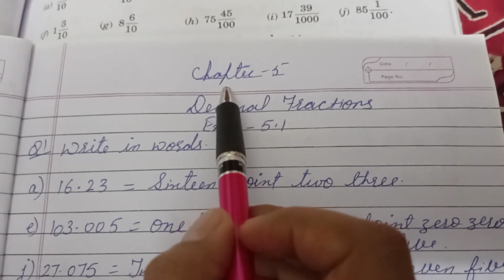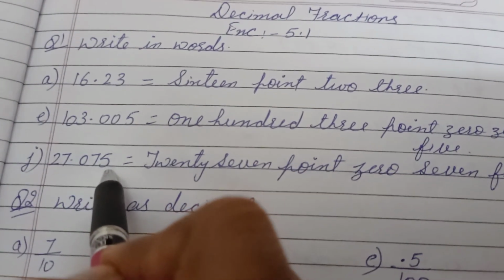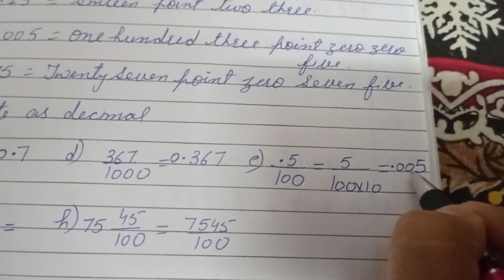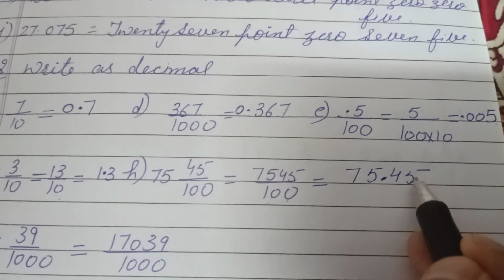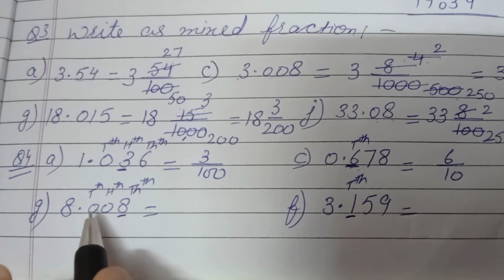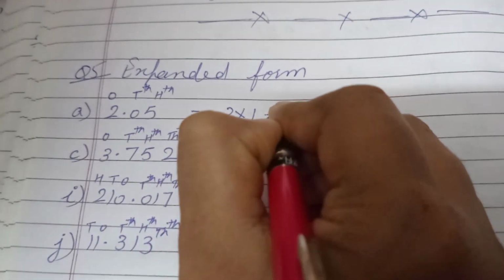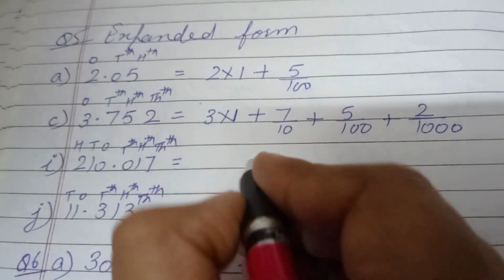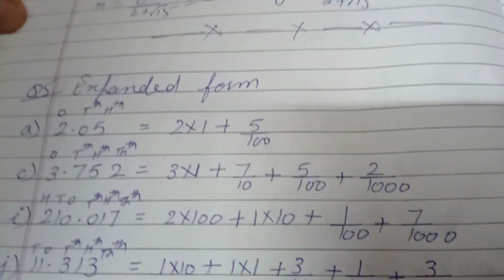Class-5, Subject-Maths, Chapter-5, Video-20, Part-1 by Mrs Shivani